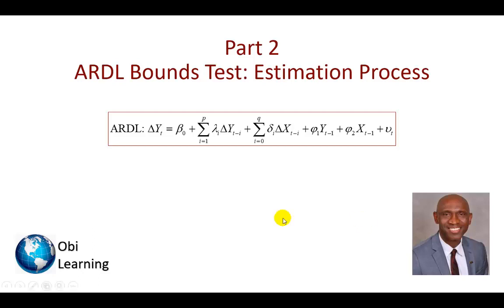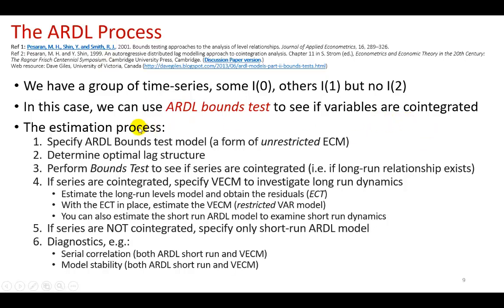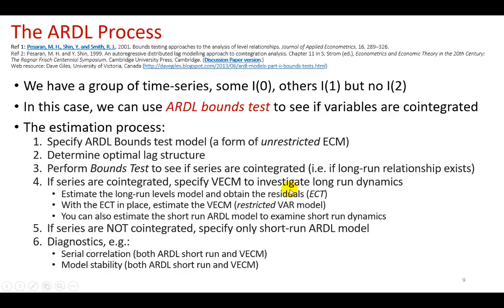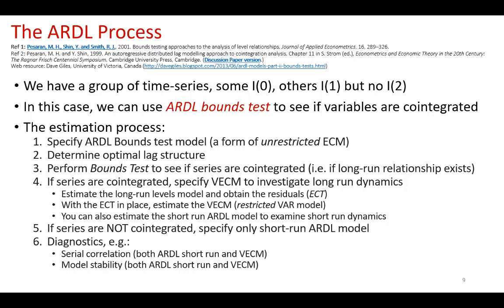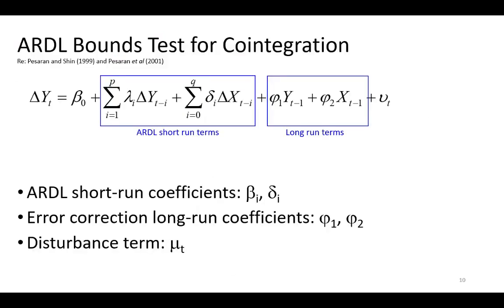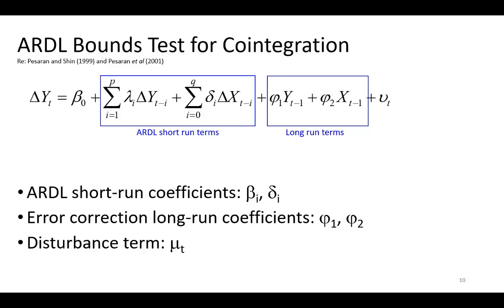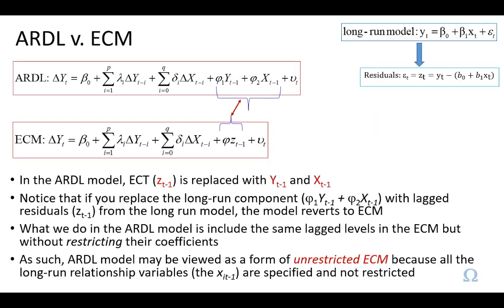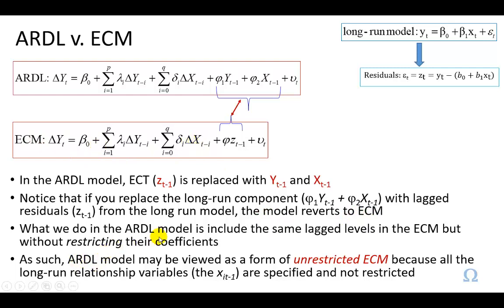ARDL Bounds Test 2of6 The process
Time series model